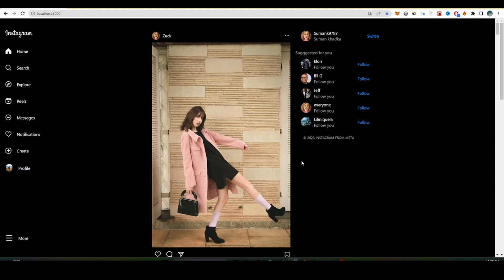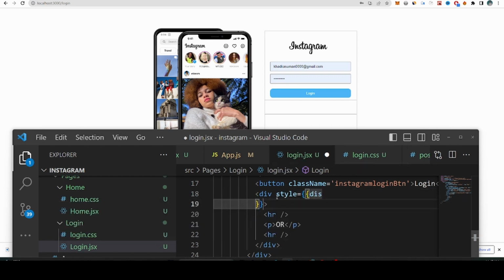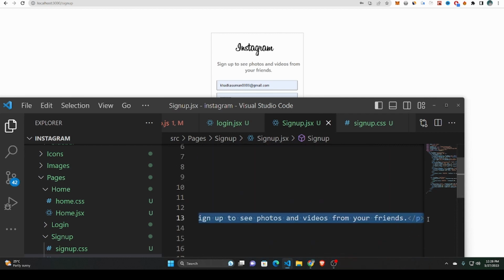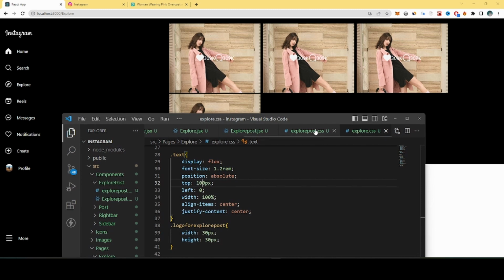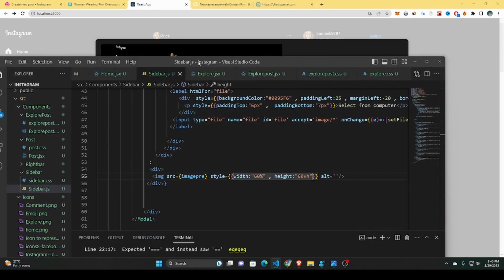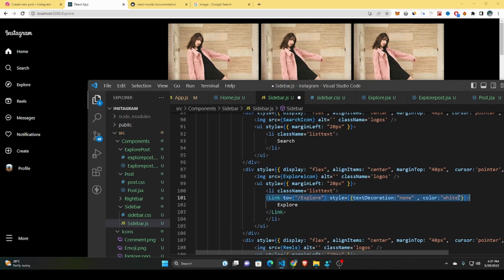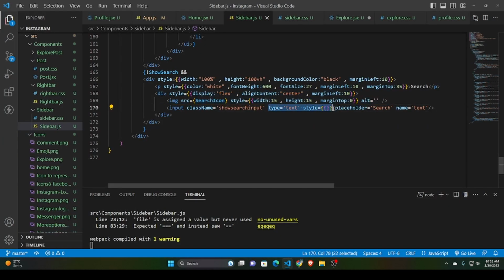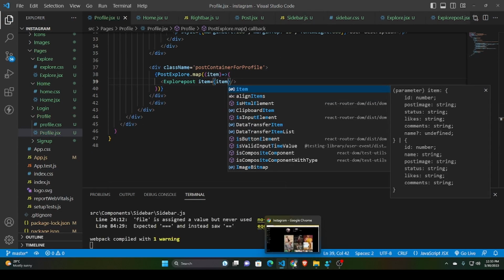Build a Full Stack MERN Instagram App using React JS PART-2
This is 2th part of our Instagram clone project. Inorder to build a Instagram clone we are going to use React JS.